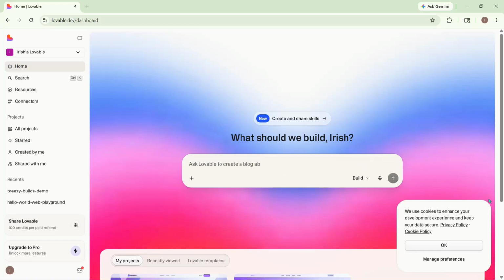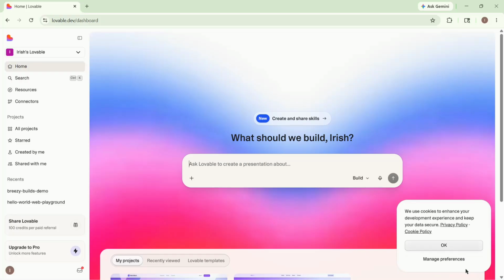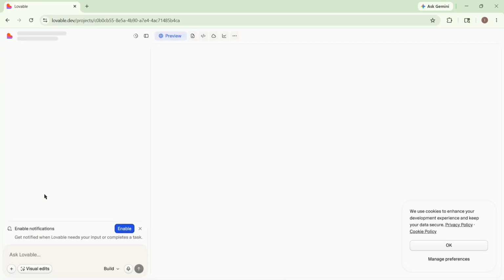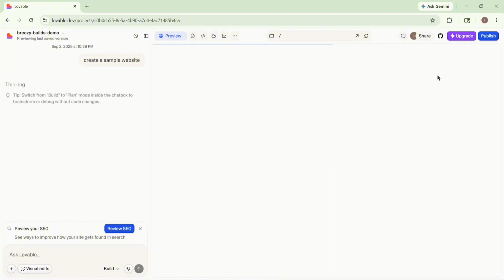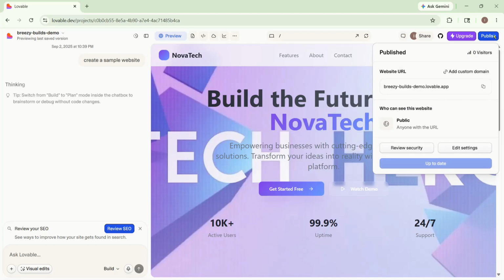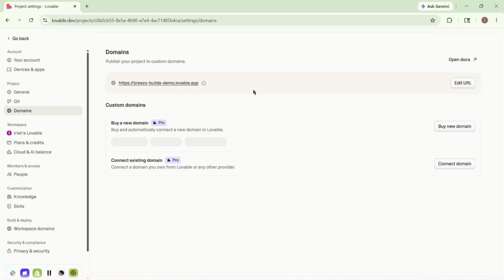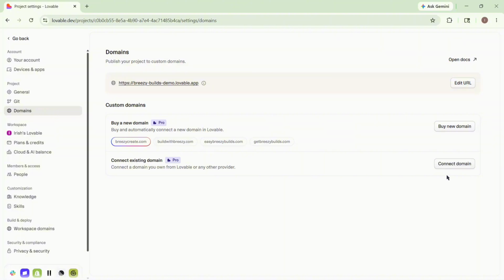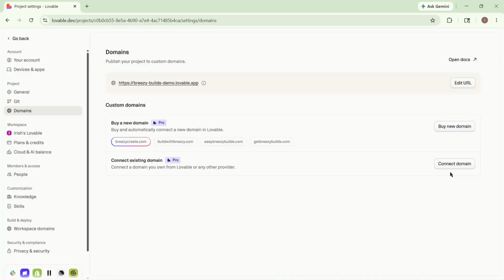HOW TO CONNECT CUSTOM DOMAIN TO LOVABLE AI 2026! (FULL GUIDE)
In this video, I am going to show you how to connect custom domain to Lovable AI 2026 with a full guide that covers every step for seamless integration. Learn the best tips for domain setup, DNS configuration, and Lovable AI customization to boost your online presence and make your site stand out easily.